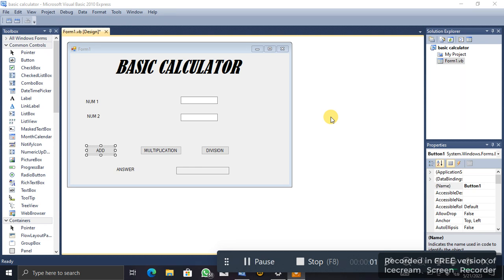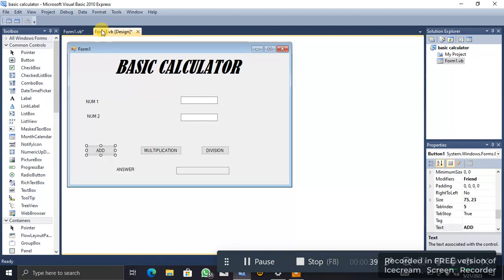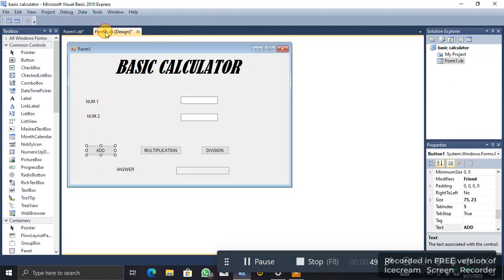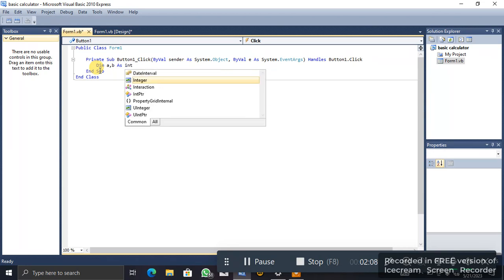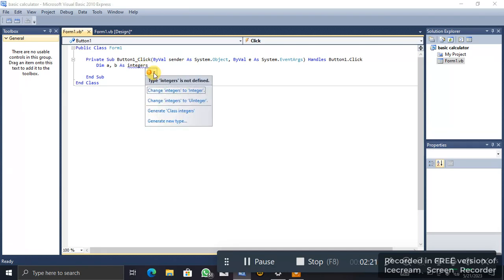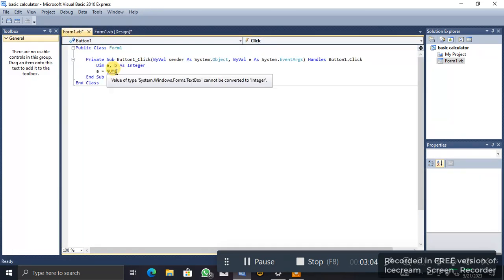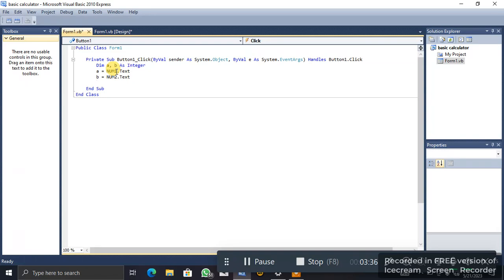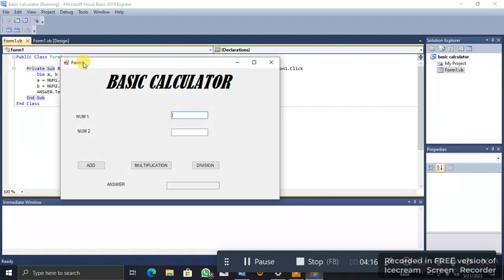How to create a Basic calculator in in visual basic or vb.net easily